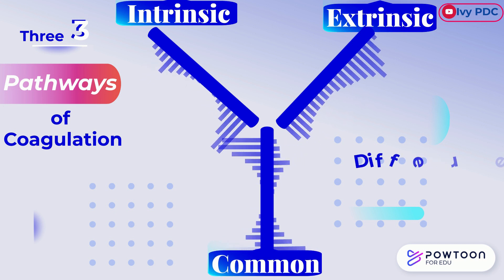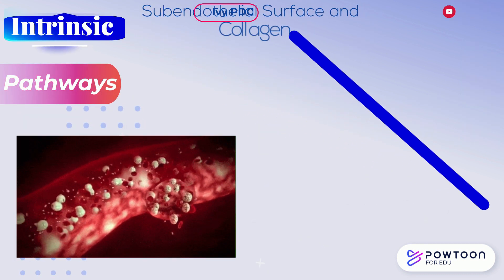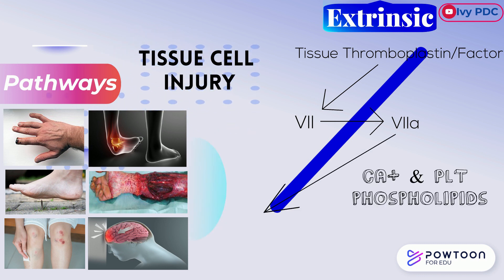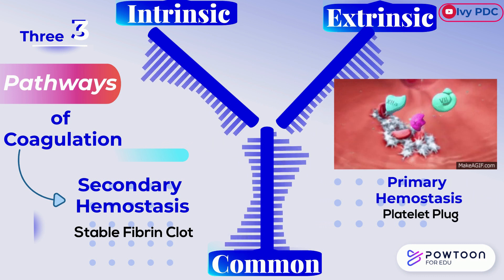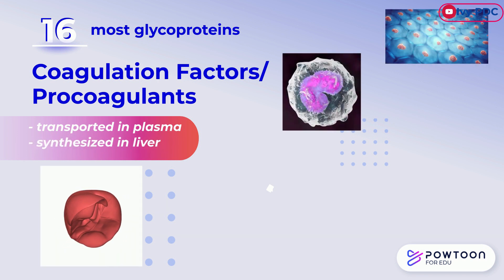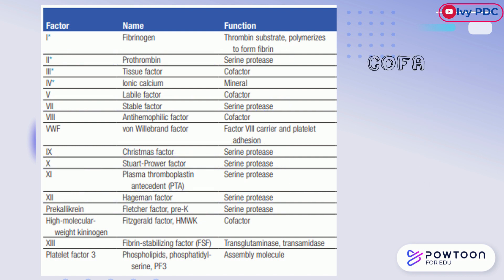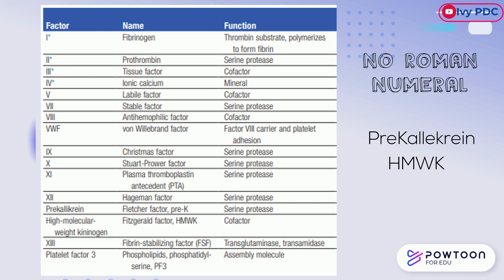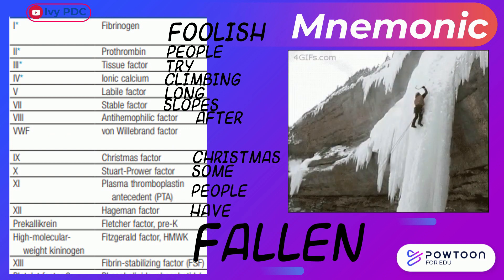Coagulation Cascade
Let’s talk about the Coagulation Cascade involved in Secondary Hemostasis.
Basically, there are three interrelated pathways of coagulation, each representing a unique series of biochemical reactions. These pathways are the Intrinsic, Extrinsic, and the common pathway. Each pathway is activated by a different mechanism.
The activation of the Intrinsic pathway occurs when a blood vessel is injured, exposing the subendothelial basement membrane and collagen. Both surfaces promote coagulation.
The Extrinsic coagulation pathway is activated by the release of tissue thromboplastin into the plasma from injured tissue cells.
And the common pathway begins with activation by either the intrinsic or the extrinsic pathway.